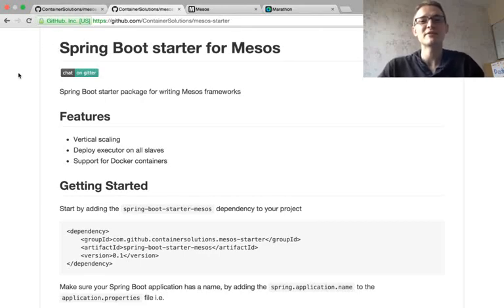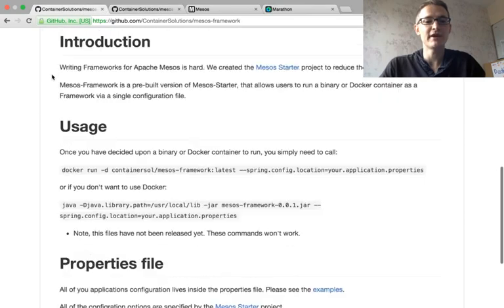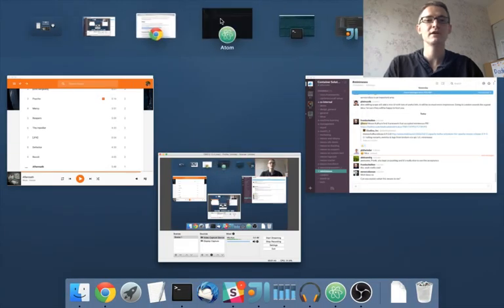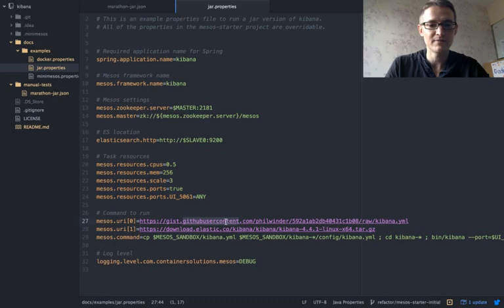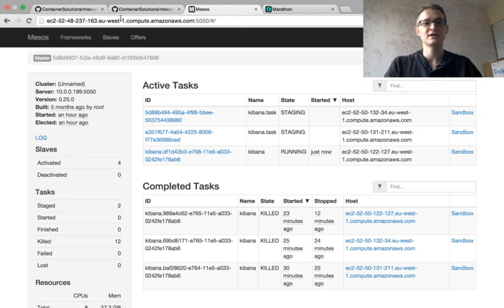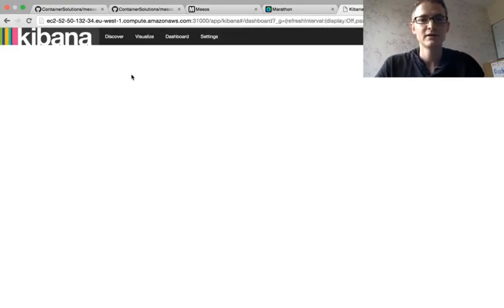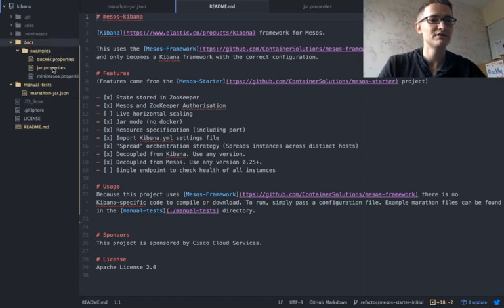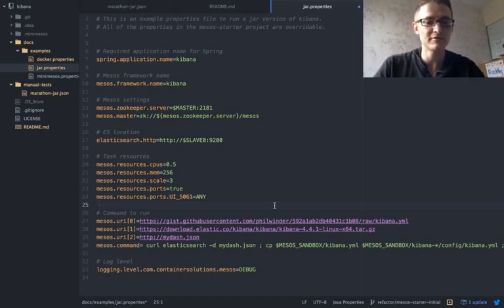Mesos Kibana framework demo after Mesos-Starter refactoring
This video shows the progress made on the Kibana framework, after porting to the Mesos-Starter project. The project no longer contains any code, thanks to the binary Only a configuration file. This allows users to make configuration changes specific to their environment.